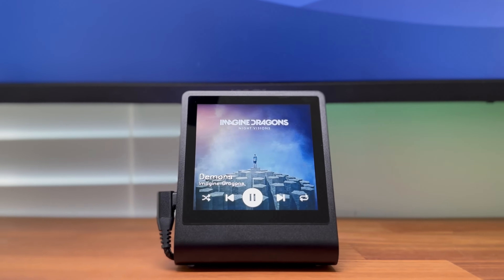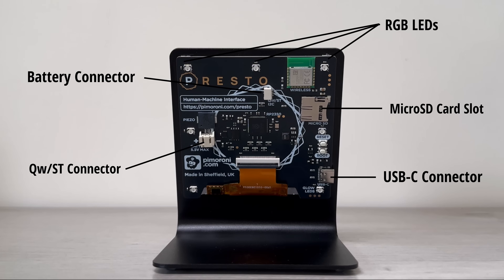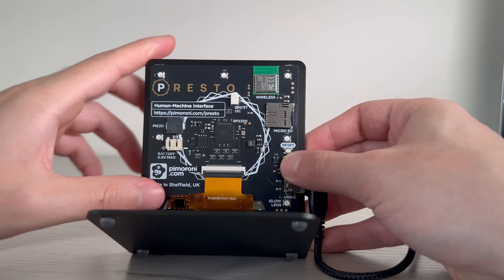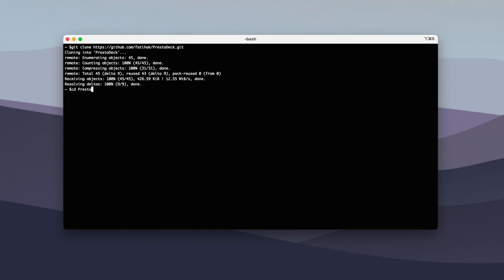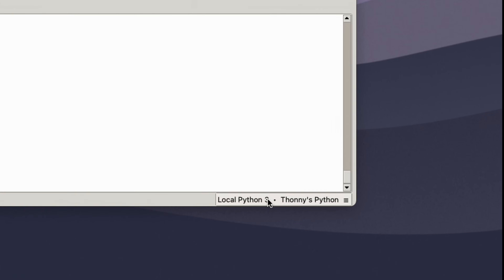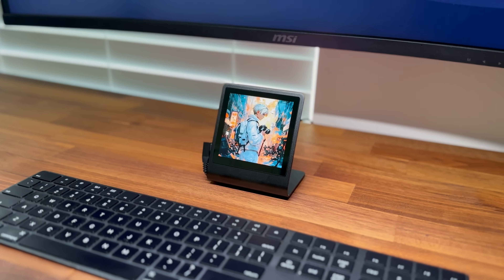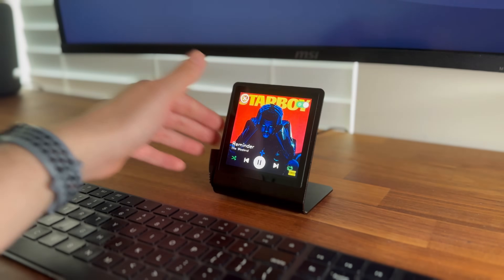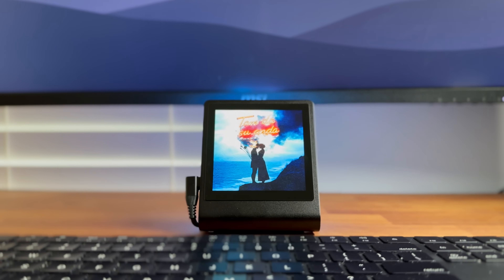I built a Spotify Music Player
In this video, I walk through building a DIY Spotify Music Player using the Pimoroni Presto, a touchscreen display powered by the Raspberry Pi Pico 2. This project features real-time album cover art, playback controls, and a custom touchscreen interface built with MicroPython.

• Right Angle USB-C cable

Chapters:
0:00 Intro
00:20 Components
01:21 Software Setup
04:38 Demo
06:17 Final Thoughts